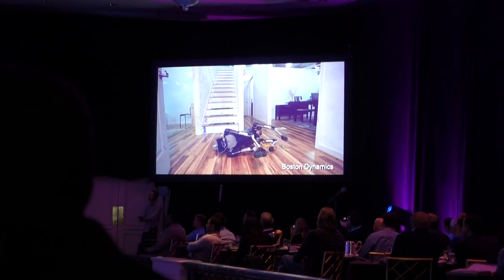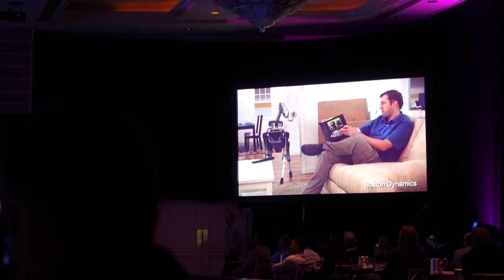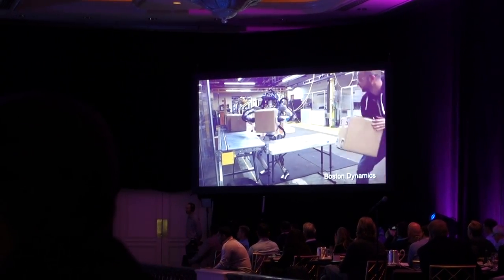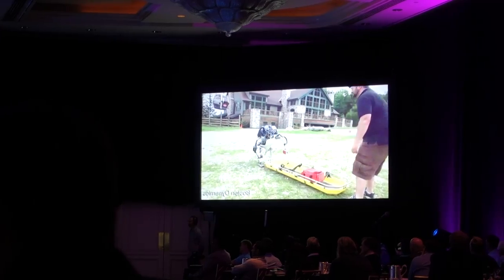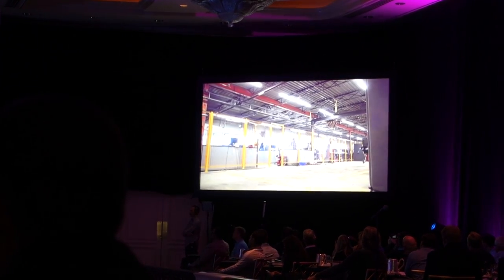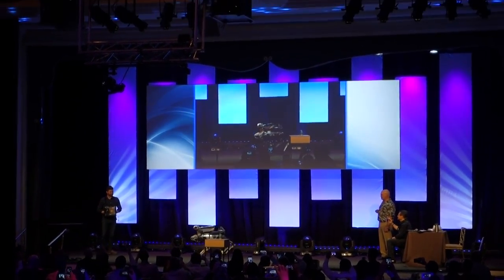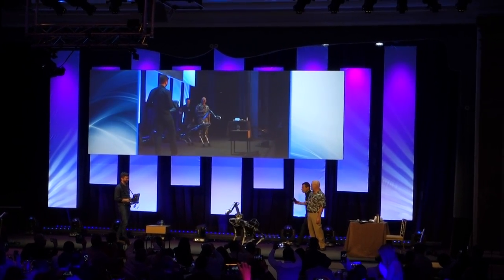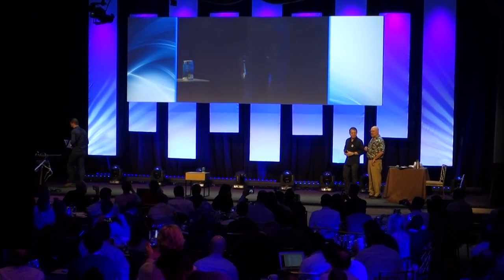The latest 'nightmare inducing' Boston Dynamics robots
ruaut.ru